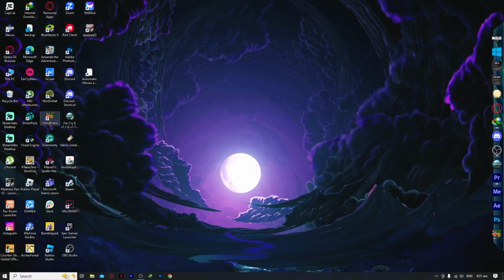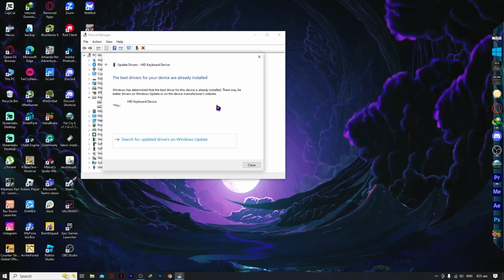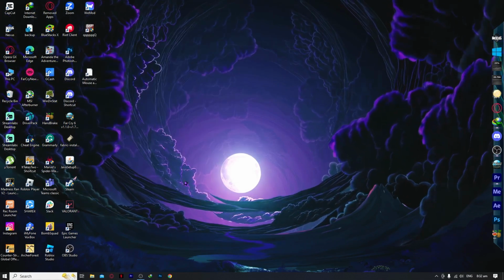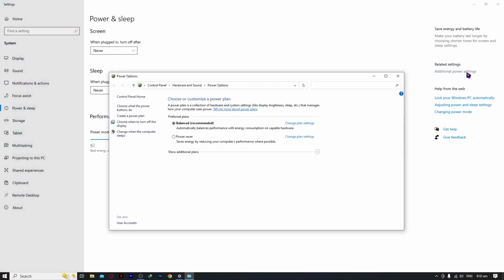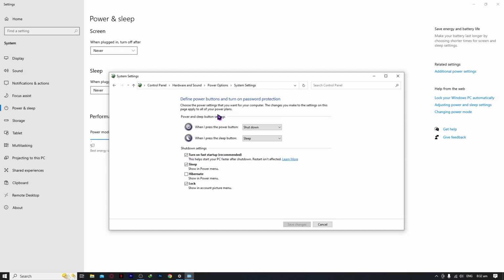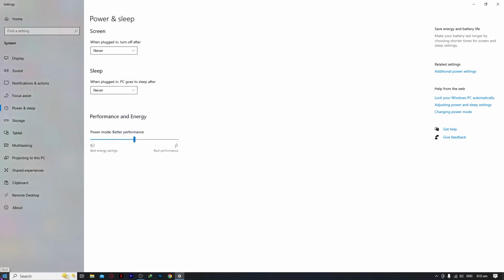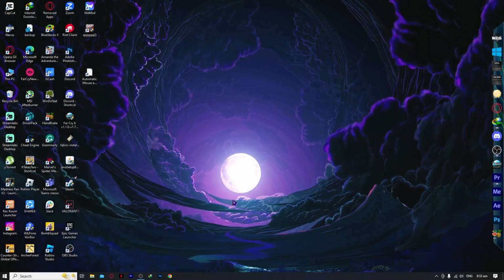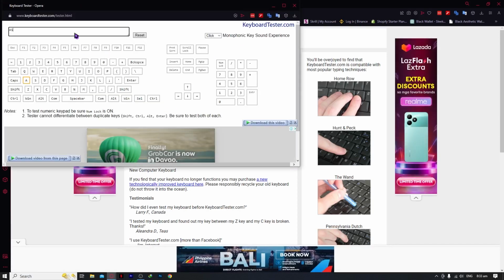How To Fix Keyboard On Laptop Not Working (100% FIX)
Do you want to know how to fix the keyboard on your laptop not working (100% FIX)? This video is for you! Learn how to fix the keyboard on your laptop not working (100% FIX). Follow the step-by-step tutorial and know how to fix the keyboard on your laptop not working (100% FIX). Let's get started!